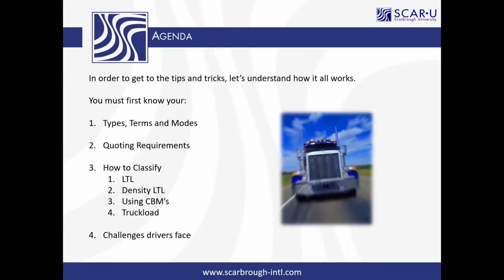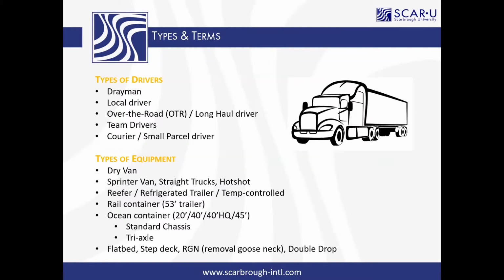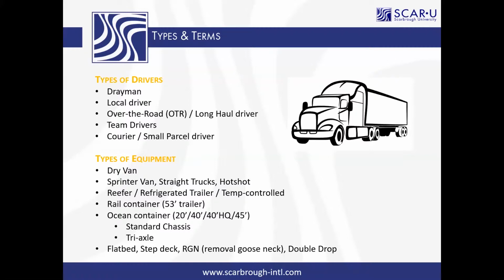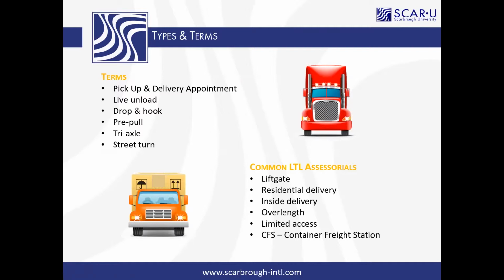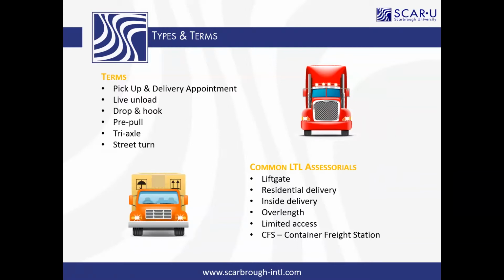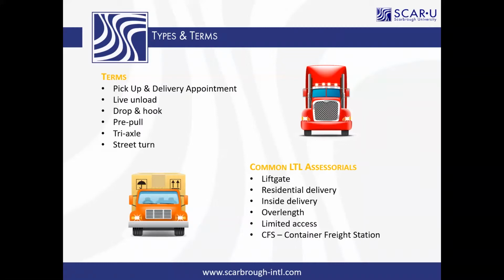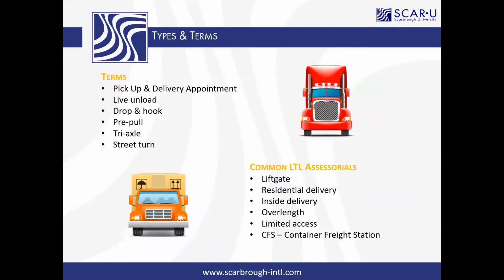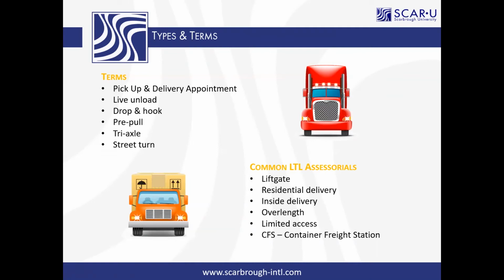Domestic Trucking Terms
Learn from domestic trucking experts to learn about types of drivers and equipment, Trucking terms, Common LTL assessorial, How to classify, Shipping Requirements, Regulations & HOS Rules, Trucking Challenges, and gain a driver’s perspective.